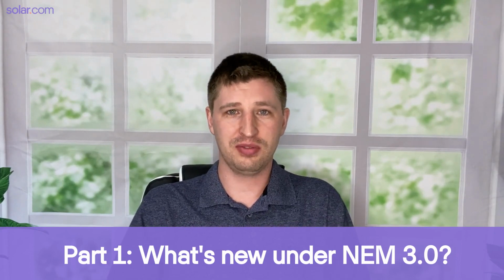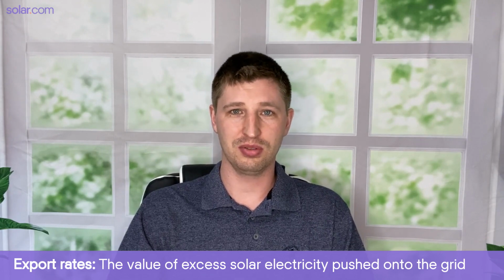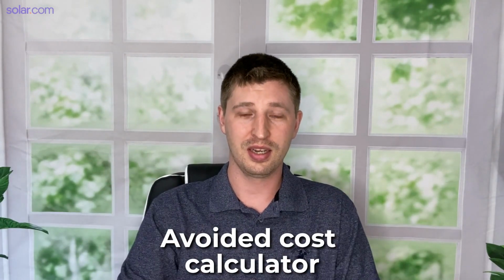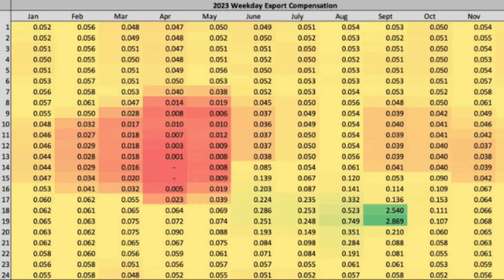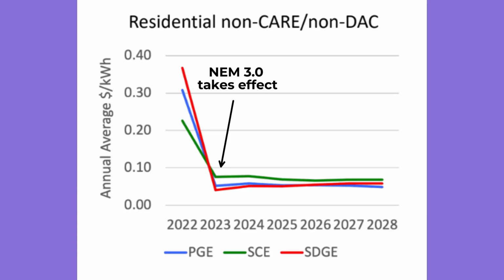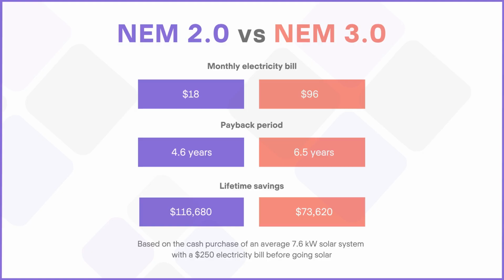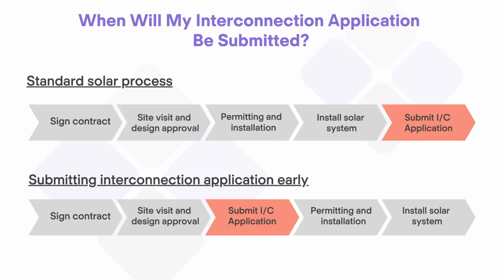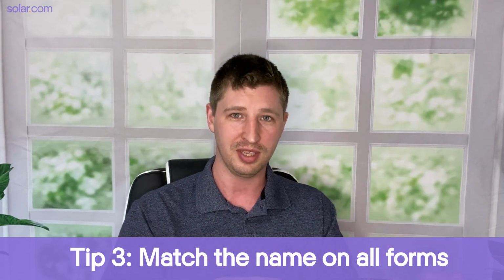The Basics of NEM 3.0 and How To Go Solar Under NEM 2.0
California's NEM 3.0 net billing structure is approved and will take effect on April 14, 2023. This video breaks down what's new in NEM 3.0, how the savings and payback period will be different than going solar under NEM 2.0, and how to grandfather a solar system into NEM 2.0.

to get multiple quotes from vetted installers that can grandfather your system into NEM 2.0!

Video Chapters:
0:00 Intro
0:45 What's new in NEM 3.0?
1:21 NEM 3.0 export rates
2:28 How will NEM 3.0 impact solar savings?
2:46 NEM 2.0 vs NEM 3.0
3:30 Tips to grandfather a system into NEM 2.0
4:07 Tip 1: Get solar quotes ASAP
4:33 Tip 2: Ask the magic question
5:31 Tip 3: Match name on all forms
6:03 Tip 4: Request and save emails
7:00 Go solar before NEM 3.0